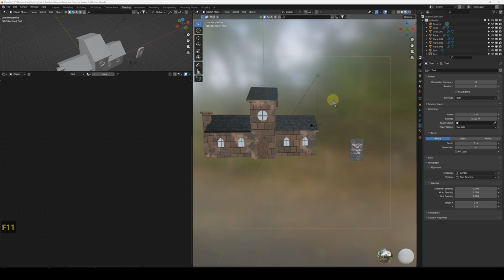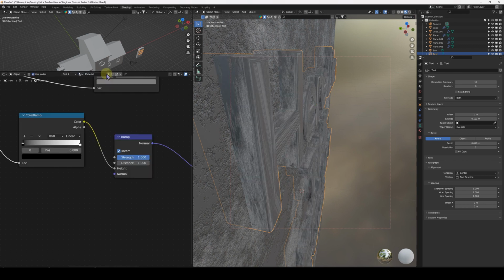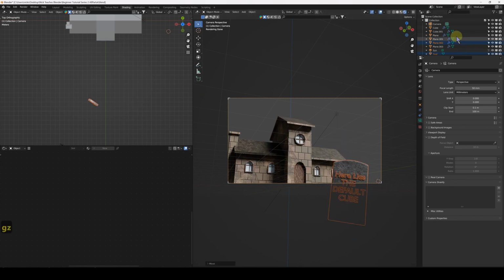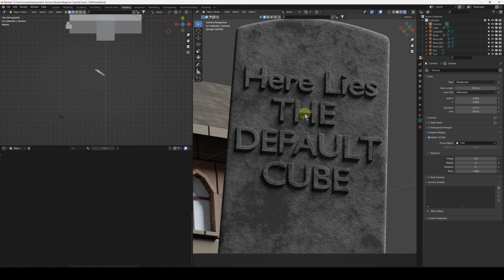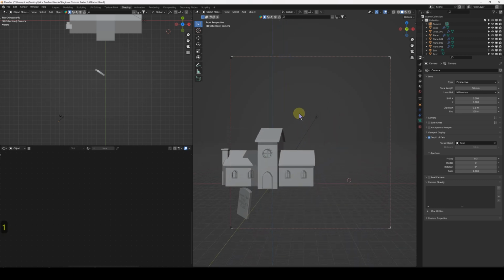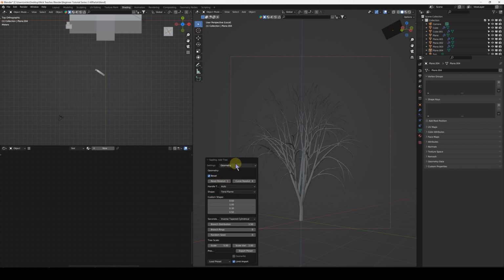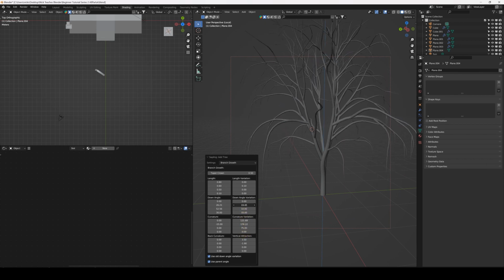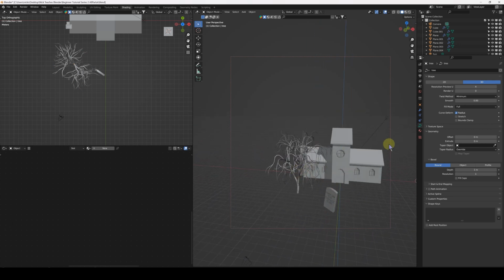Blender v3.5 for Beginners Season 2 - Part 13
In this part, we'll finish off texturing the gravestone and text and then we move on to using the Sapling Tree Generator to create a tree for the scene. We'll finish by starting to set up the camera in position.